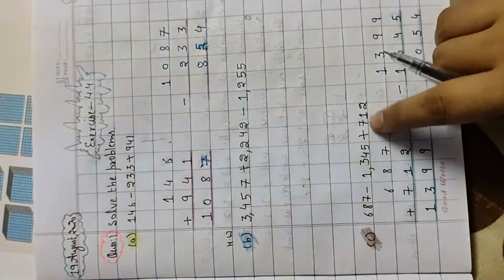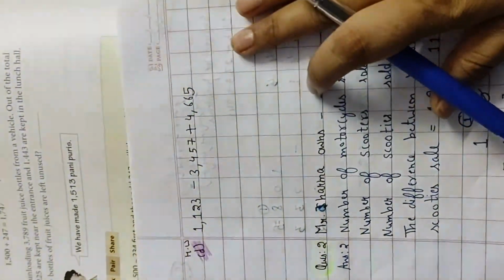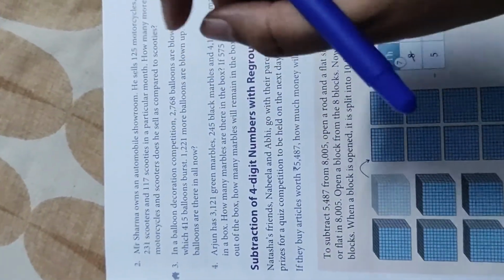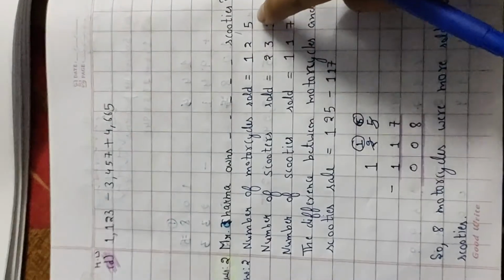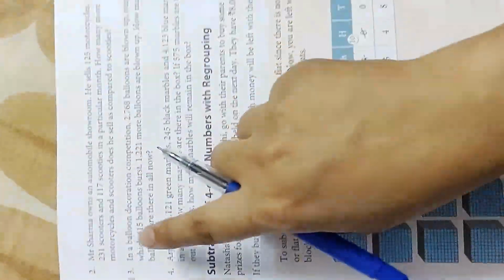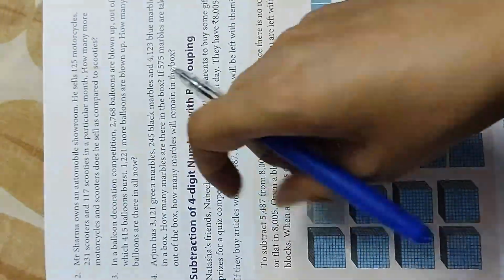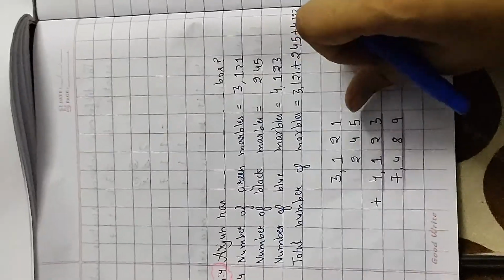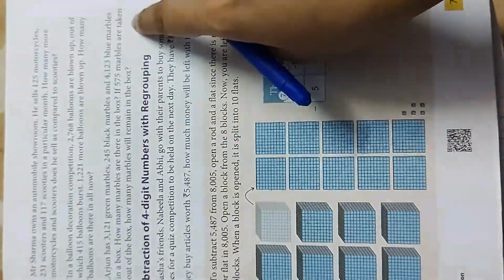19 August ,2020 exercise 4.4 question 1 to 4